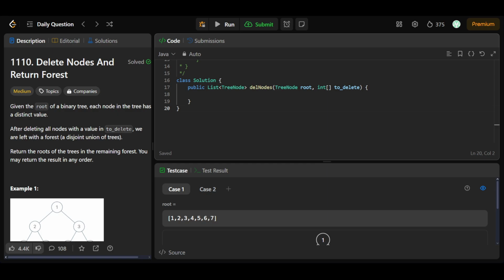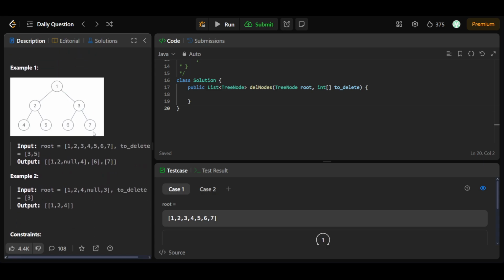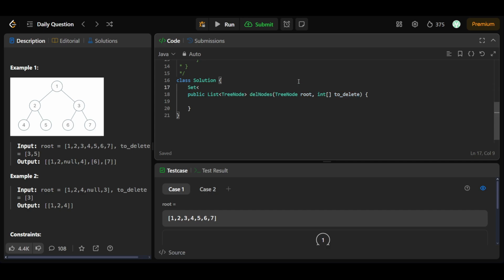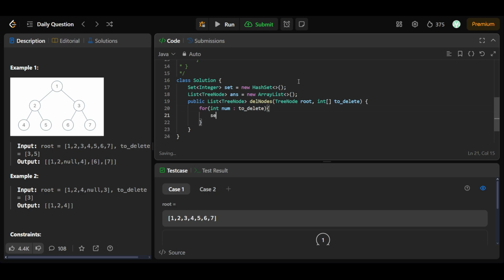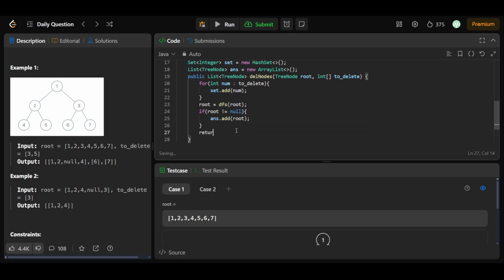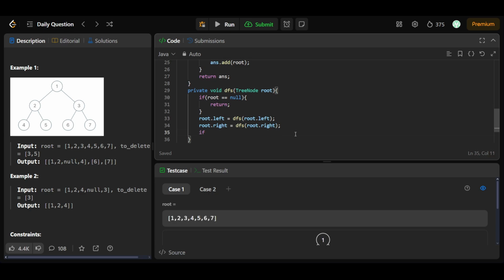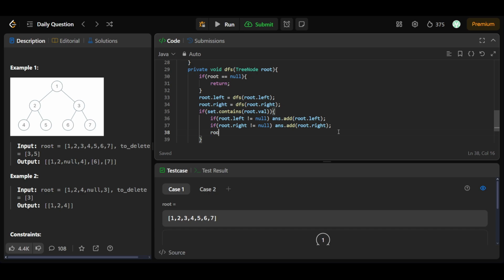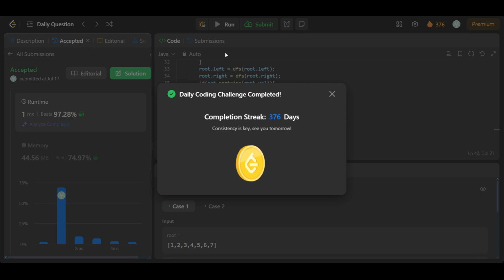LEETCODE DAILY QUESTION 1110. Delete Nodes And Return Forest | Is Kabir Coding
In this video I'll be solving LeetCode daily question 1110. Delete Nodes And Return Forest by Recursion .